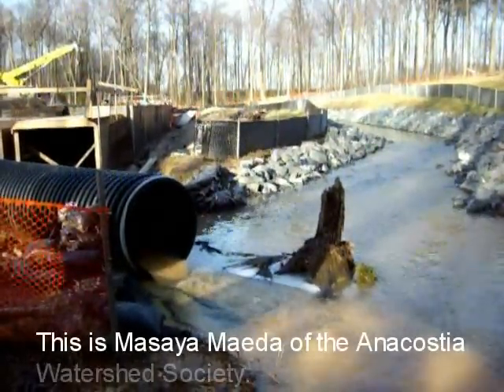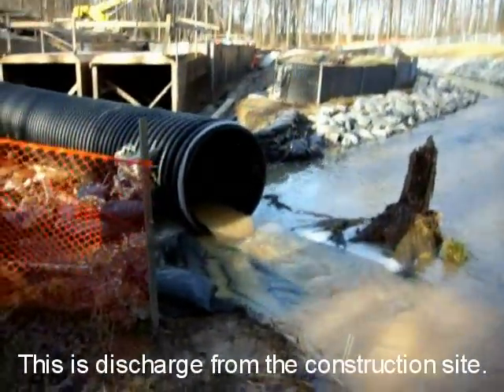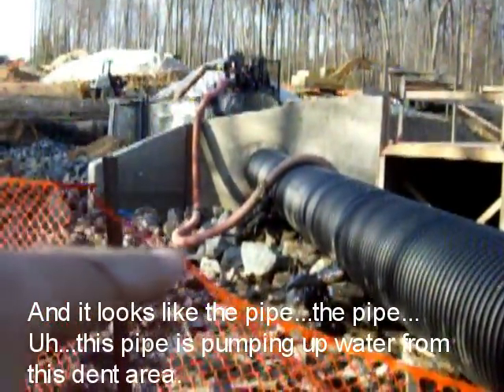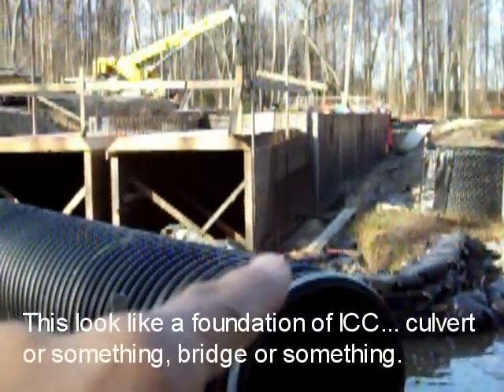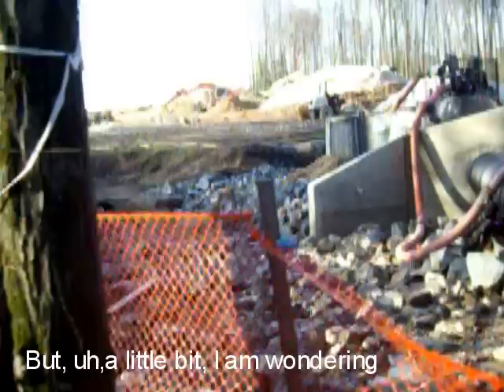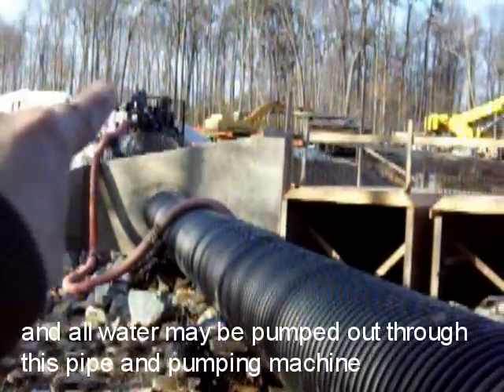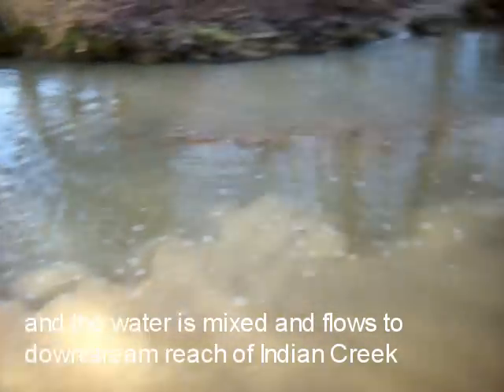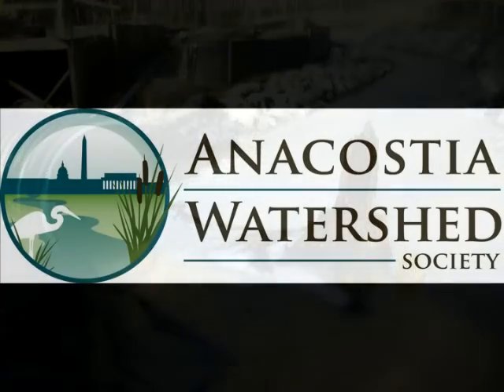Sediment Pollution ICC Construction Site into Indian Creek of the Anacostia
Highly turbid water laden with sediment was directly discharged into the headwater area of Indian Creek of the Anacostia.